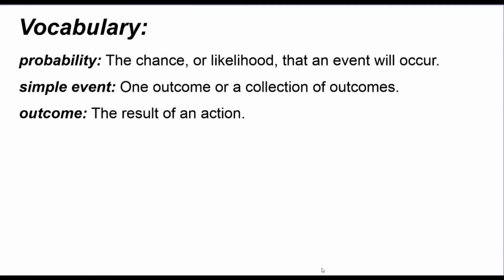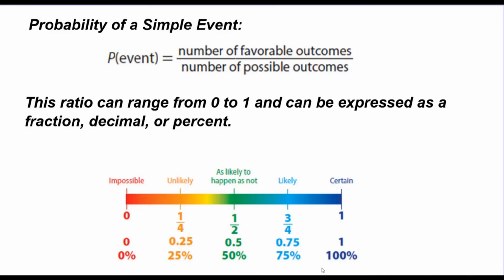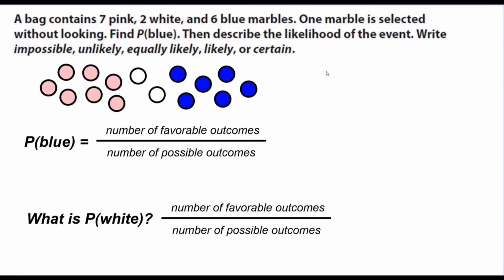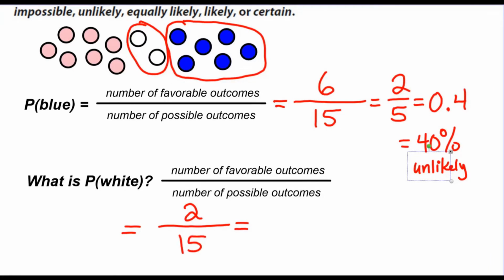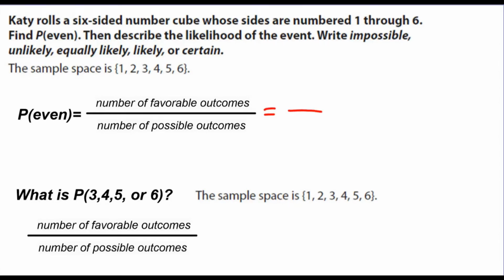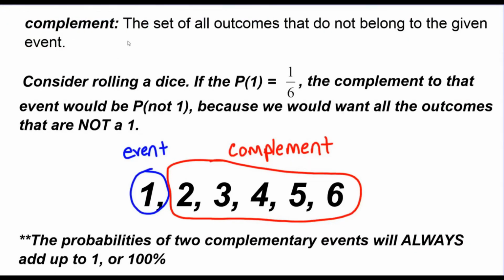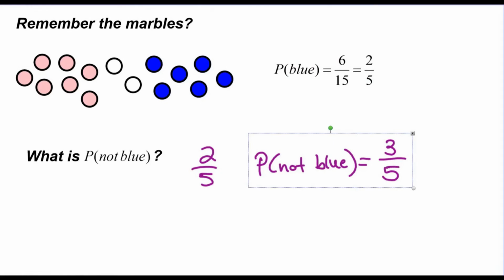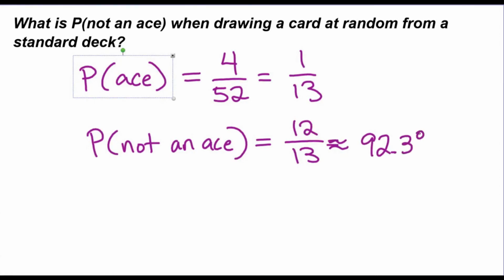SP4-1 Probability of Simple Events